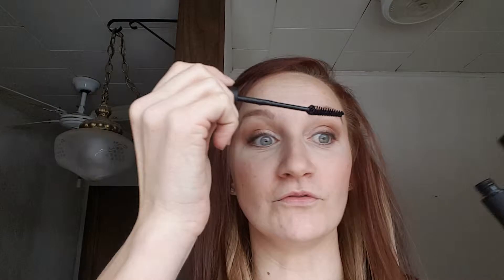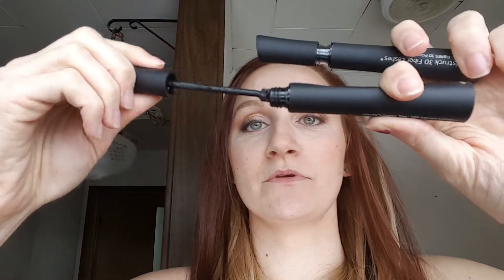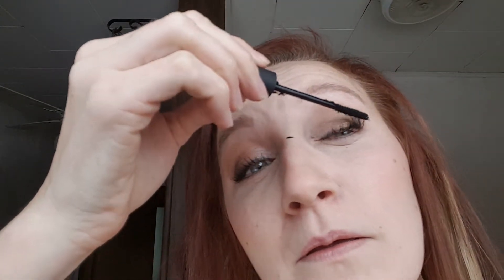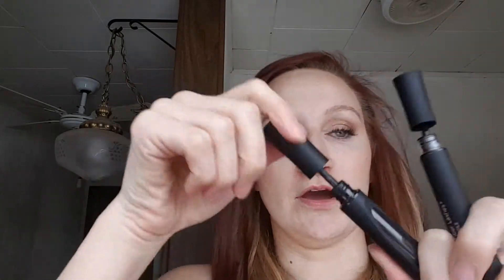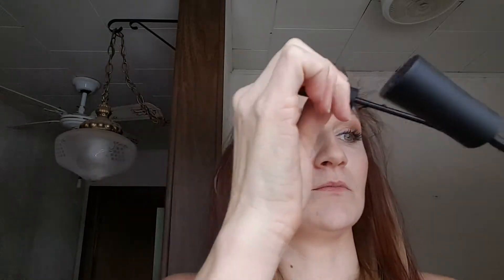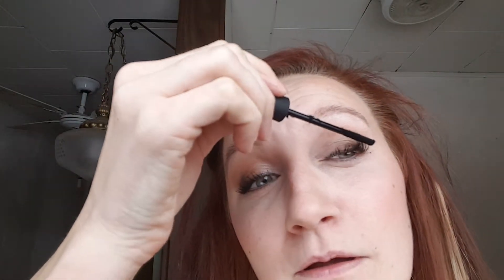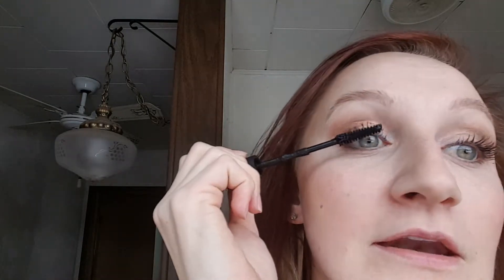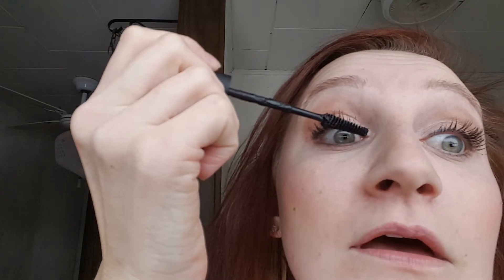3D+ Fiber Lashes Application